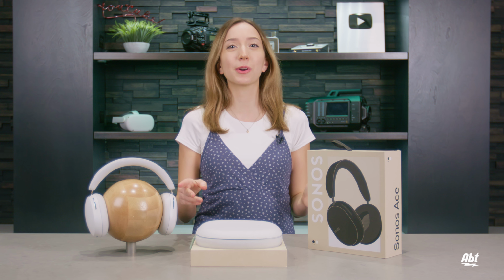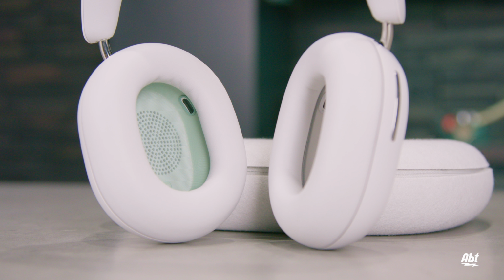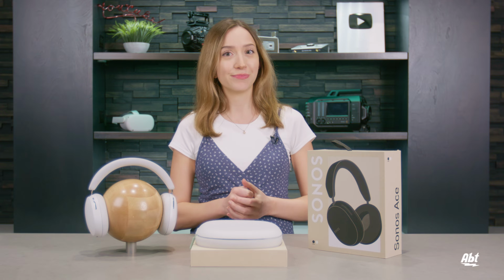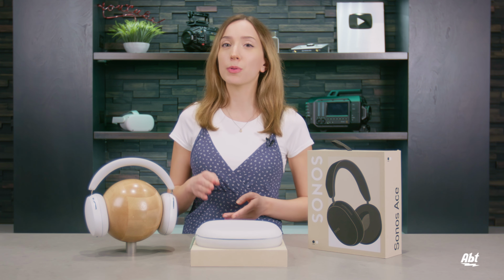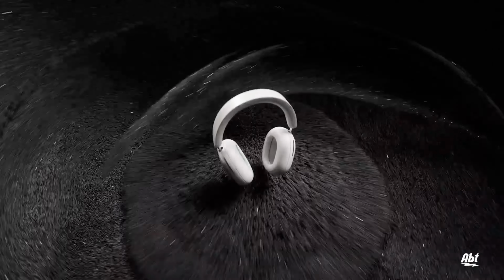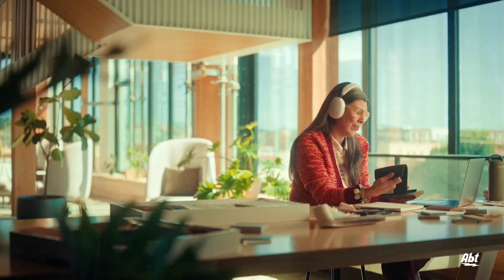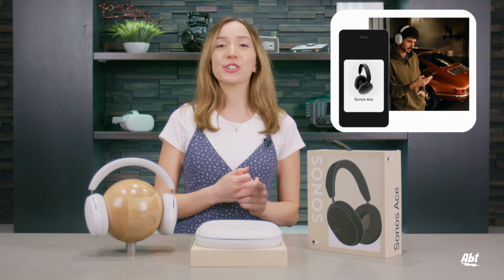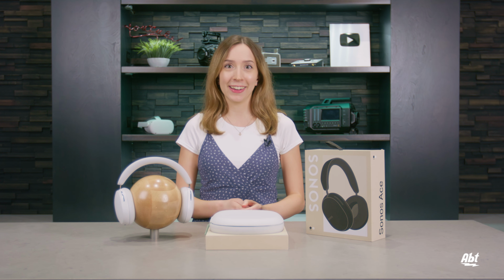Sonos Ace Headphones Overview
Sonos has built an incredible name for themselves in the audio world, but there was something missing from their lineup. Well, they've finally added it. They've introduced the Sonos Ace headphones. These wireless, over the hear headphones are some of the most comfortable on the market. Add to that incredible noise cancelling technology, amazing audio quality, and support for the Sonos app, and you've got a product that is hard to beat. Currently they connect with the Sonos Arc soundbar for home theater sound, with updates planned for more compatibility down the road, and you can listen to lossless audio through a wired or wireless connection. These have to heard to believe. For more information be sure to contact an Abt audio specialist.

Chat with an Abt expert to hear about our best available prices